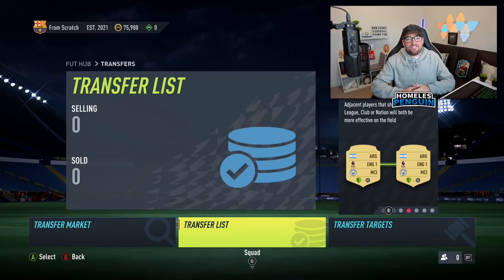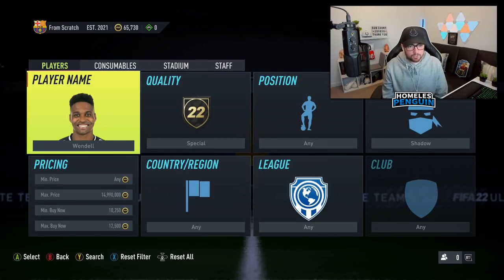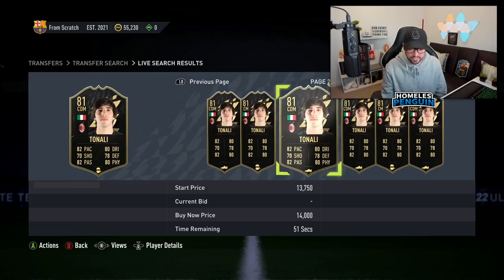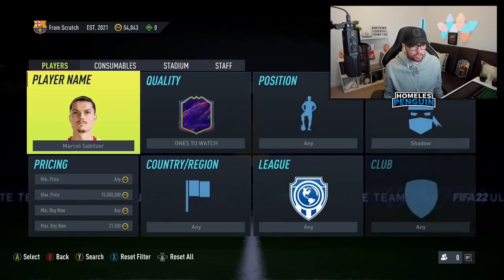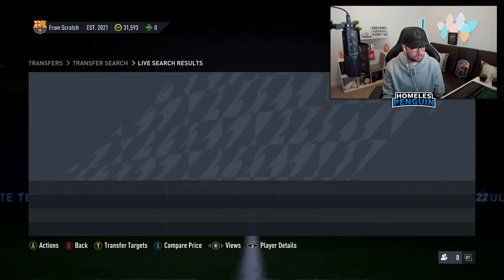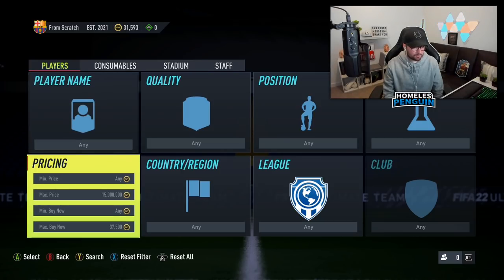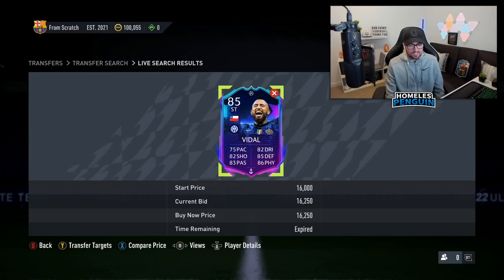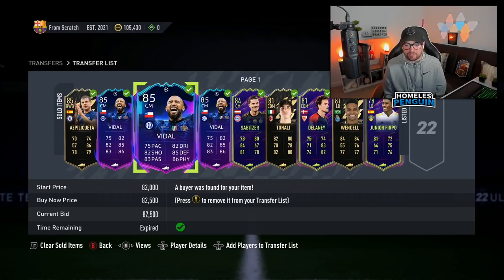* MIN PRICE * HERO CARD ON TRADING FROM SCRATCH? WE MADE 100K COINS! [ EP3 ]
How to trade on FIFA 22 ultimate team with only 500 coins! 500 likes?

Intro (0:00)
Special Shadow Chem Style (1:02)
UCL Italian League (7:10)
Outro (10:16)

FIFA 22 squad builder, FIFA 22 pack opening, FIFA 22 FUT draft, FIFA 22 Road to Glory, FIFA 22 Trading Filters, FIFA 22 icon sniping, FIFA 22 min price icon, FIFA 22 community sniping reactions, FIFA 22 icon pack, FIFA 22 guaranteed icon pack, FIFA 22 sbc pack, FIFA 22 player pick, FIFA 22 fut champ rewards, FIFA 22 div rivals rewards, FIFA 22 team of the season, FIFA 22 TOTS, FIFA 22 team of the season sniping, FIFA 22 TOTS sniping,